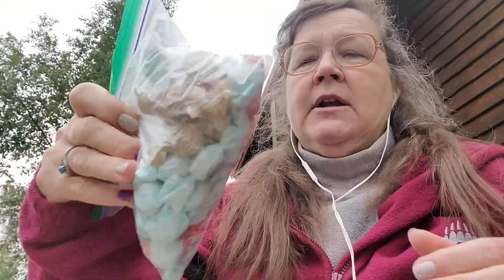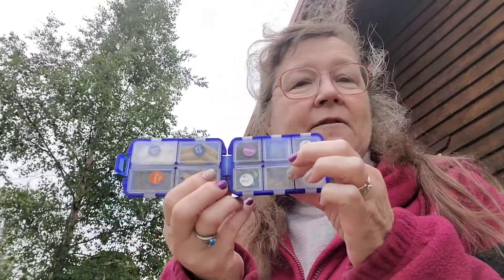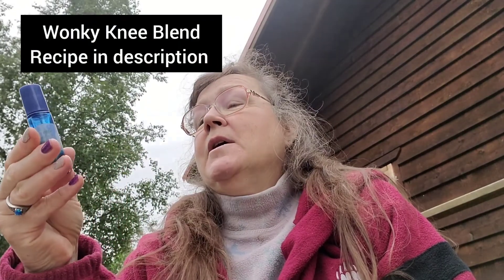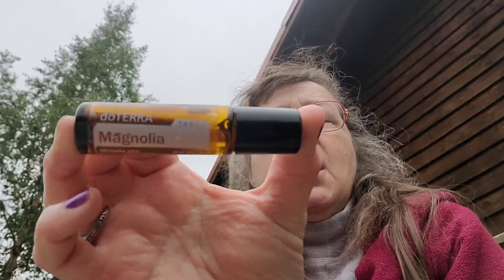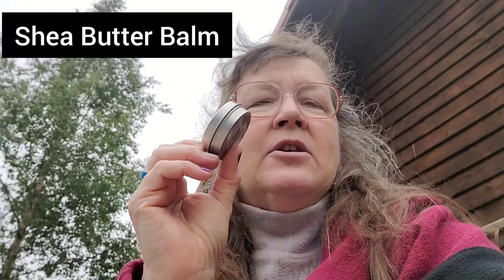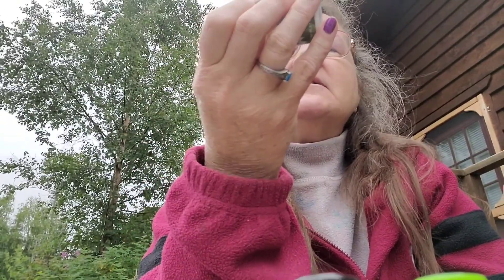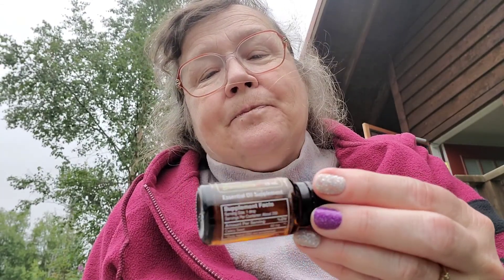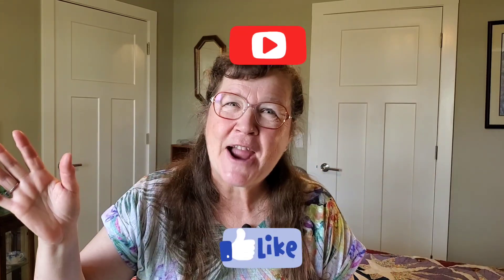Traveling with Essential Oils: what oils to bring, transporting oils, and flying with oils.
The intention of this channel is to teach people multiple ways to use their essential oils to support their health and wellness journey.

In this video we are talking about essential oils that are helpful when traveling. We will discuss what oils are helpful while traveling,  how to carry/ store them, and tips for flying with essential oils and going through security checkpoints.

0000 Introduction
0136 Breathe Drops for open airways
           On Guard  Drops for boosting immunity
           Ginger Drops to calm stomach issues
0152 Supplements
           On Guard softgels : immunity support
           Digestabs: stomach support
           Deep Blue Polyphenol: anti-inflammatory
           Tumeric: anti-inflammatory
           Serenity: sleep,  calming
           TriEase: antihistamine support
            Copaiba Softgels: pain, calming
0330 Copaiba: pain, calming
0348 On Guard Beadlets: immunity support
0425 Wonky Knee Blend
           8 Deep Blue
           6 Frankincense
           6 Marjoram
           6 Lemongrass
           5 Copaiba
           4 Black Pepper
           4 Cypress
           4 Tumeric
           10 mL rollerball
0519 Adaptiv: calming
0540 Helichrysum: decrease bleeding, cellular support
0623 Frankincense: good for everything, enhances other oils
0655 Magnolia: overwhelm
0732 "I  Can't Be Sick"
           10 Frankincense
           10 Lemon
           10 On Guard
           10 Oregano
           10 Melaleuca (Tea Tree)
           10 mL rollerball
0806 Pain Bomb
           3 Frankincense
           3 Marjoram
           3 Basil
           1 Melissa (optional)
            In a gelcap. Or mix multiple doses in an empty bottle for convenience.
0900 Shea Butter Balm
1000 Forgive, Cheer
1039 Aromatouch: massage blend, sore muscles,  muscle cramps
1128 Terrashield Insect Repellent
1204 Breathe Stick
1226 Peace: slows racing mind
1252 Anxious Mess: Balance and Serenity.  Calming and soothing
1309 Serenity: calming, sleep
1313 Melaleuca/Tea Tree : all things skin
1326 Lavender: calming,  soothing,  burns
1341 Peppermint: invigorating,  stomach support,  pain, cooling, freshens breath and air
1419 Celery Seed: digestive support
1454 Deep Blue Rub: muscle support
1542 Getting oils through security/ carrying oils

Watch for more DIY videos to come.

Musician: @iksonmusic